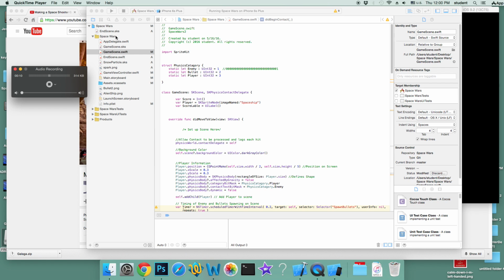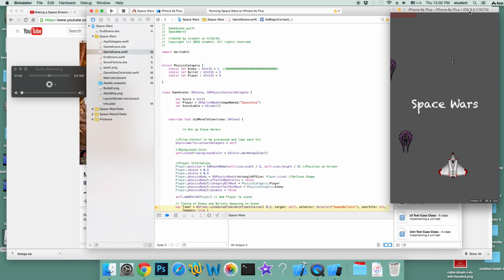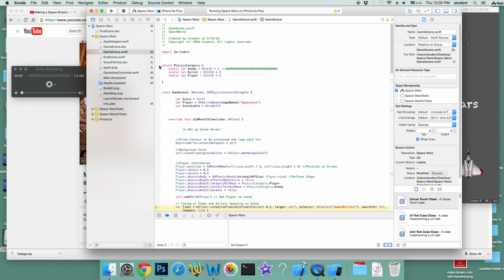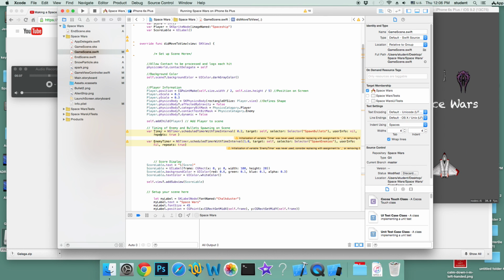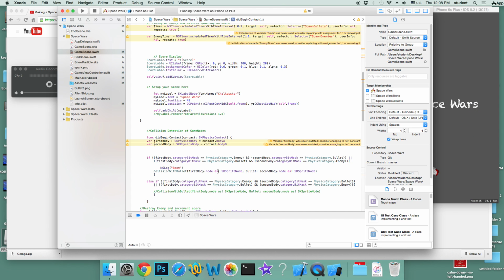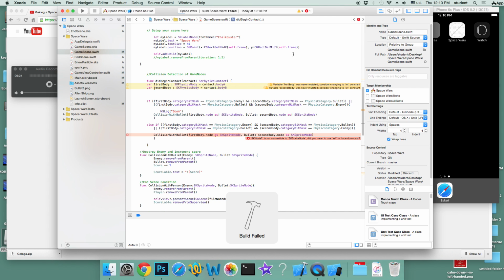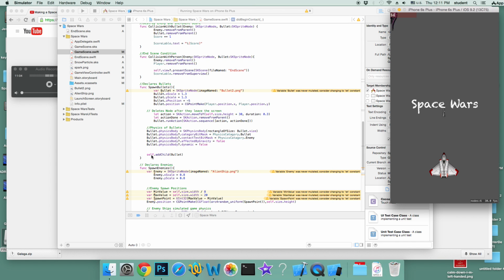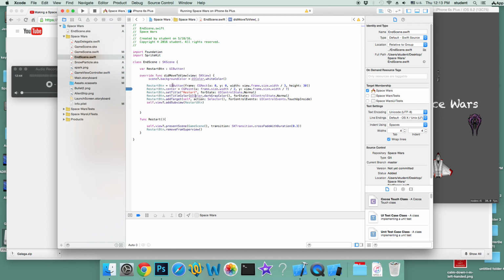SpaceWarsDemo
This is a mobile app game I created for my App Design Class. There are a few bug's but the main one I had been fighting with decided to fix itself while I was recording this.?